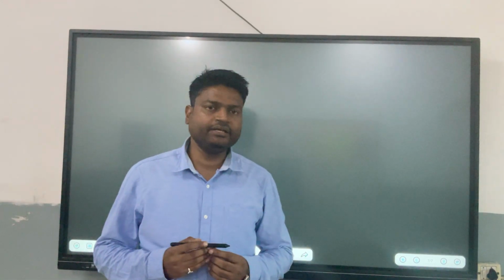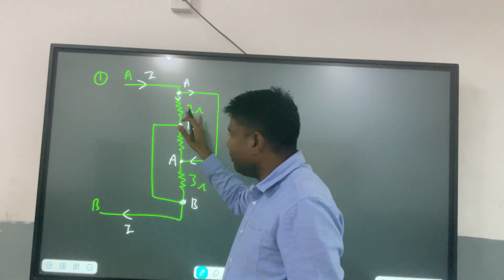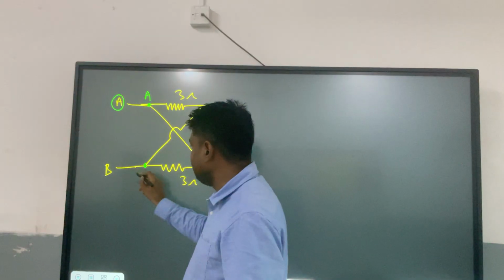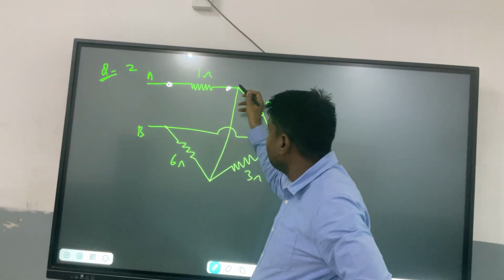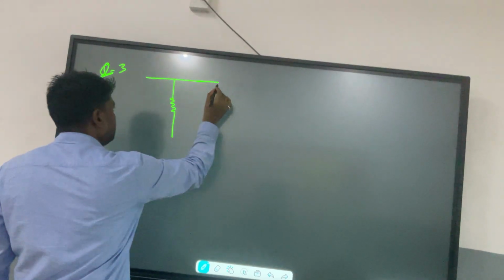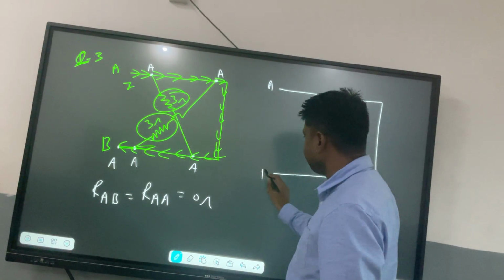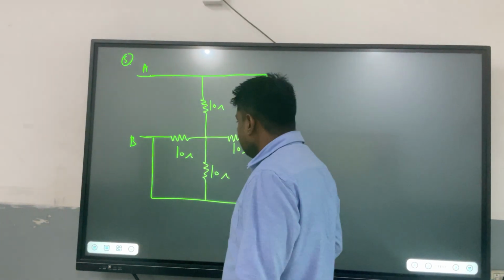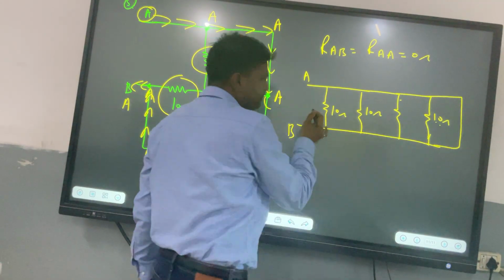Equivalent Resistance IIT JEE